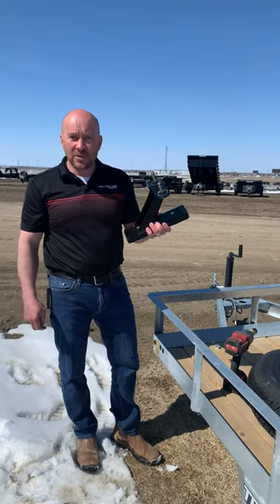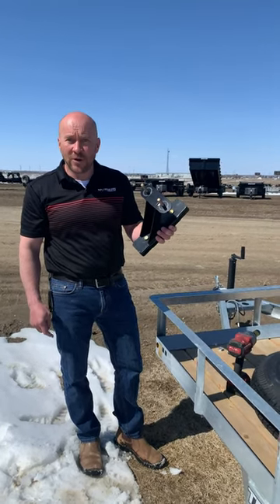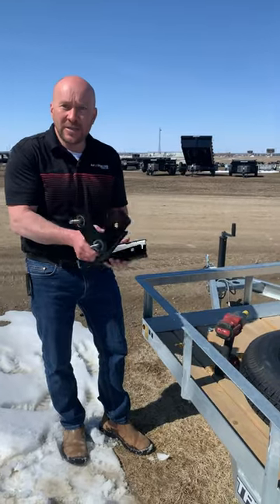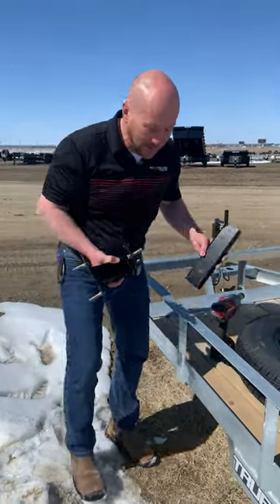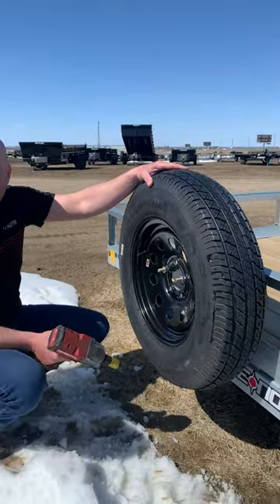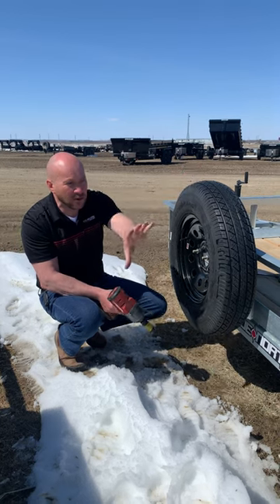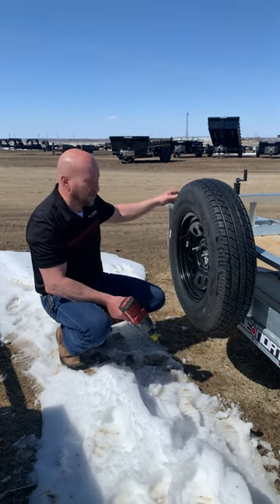SPARE TIRE MOUNT for TRUE NORTH TRAILERS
We would like to show you how to fix a spare tire mount to a trailer from TrueNorthTrailers. It's easy and quite convenient!

This spare tire mount you can buy in our stores or order on our